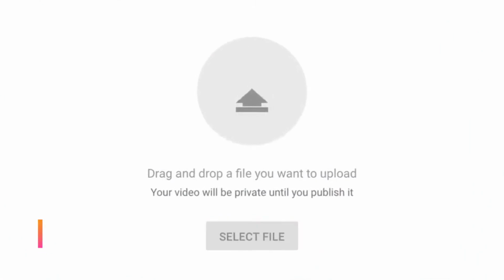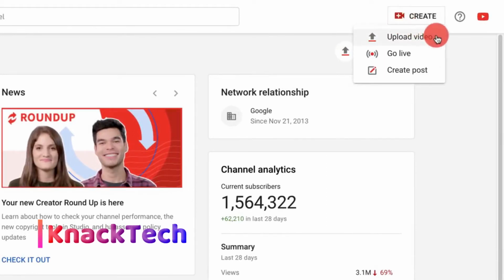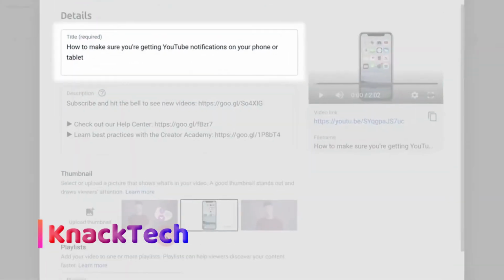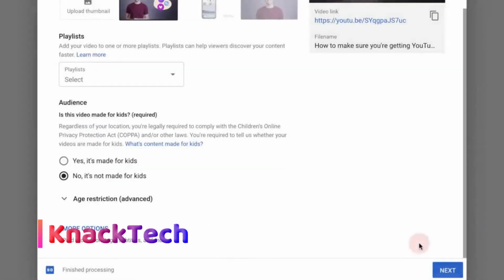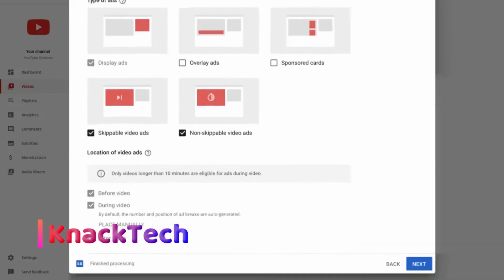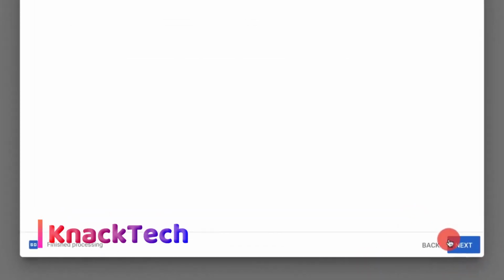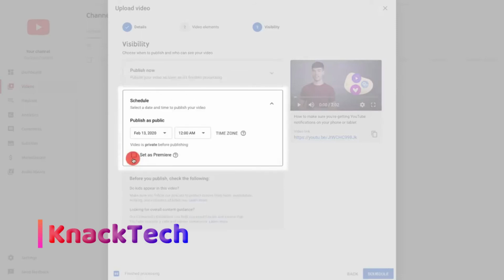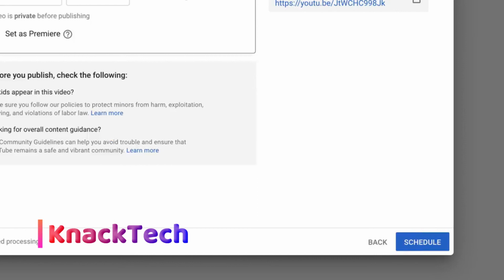How To Upload Videos with YouTube Studio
Welcome to this series of videos on how to use YouTube Studio. In this video, we'll walk you through how to upload videos from your computer with YouTube Studio. We'll also show you where you can add cards and end screens, and how to add your videos to playlists or change their visibility settings.

Let's be friends here as well :)